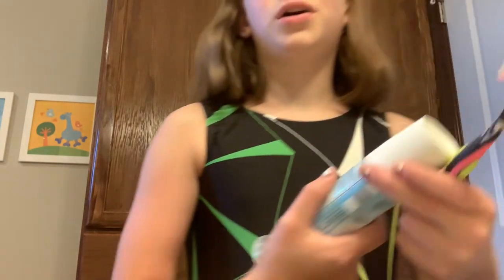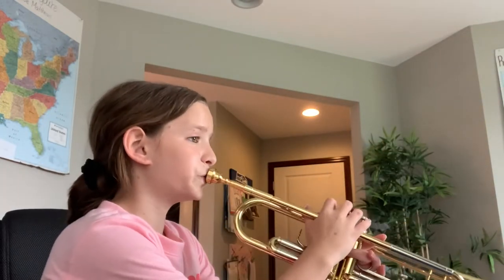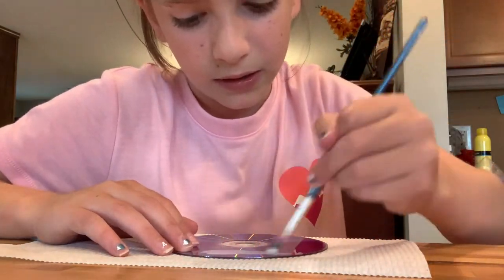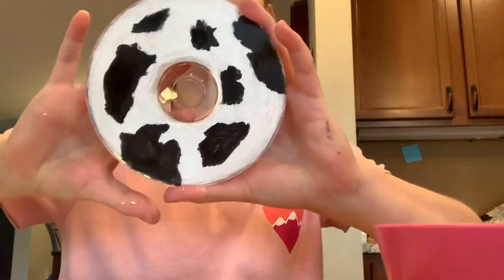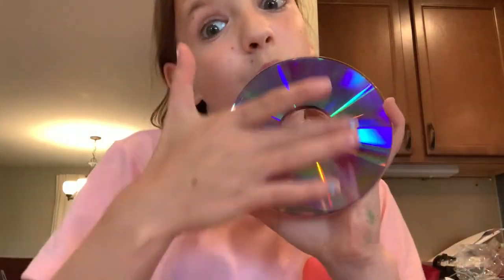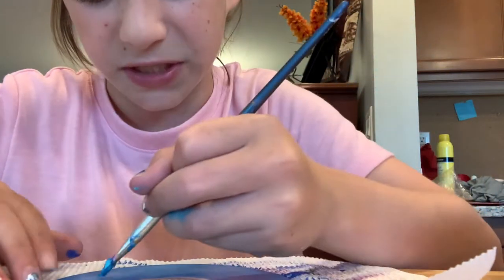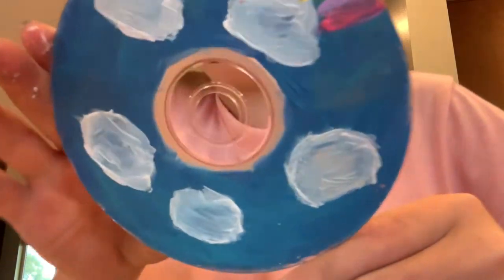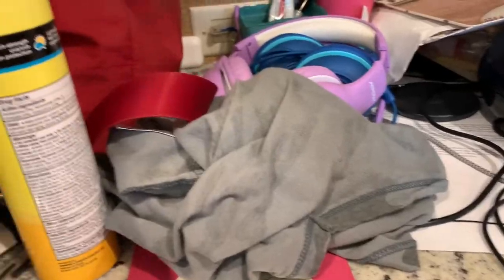Tuesday June 22nd 2021: painting CDs